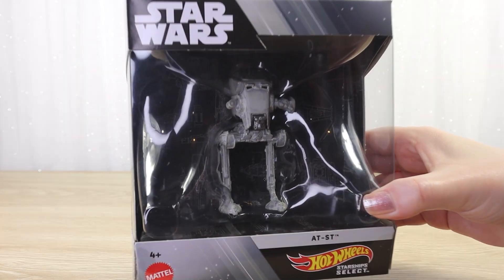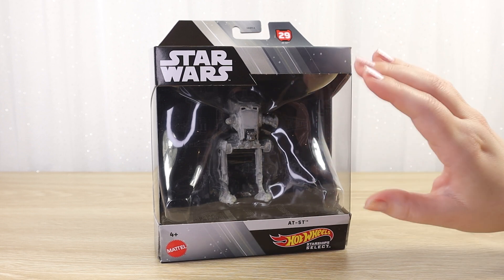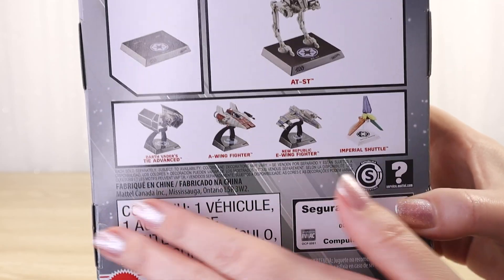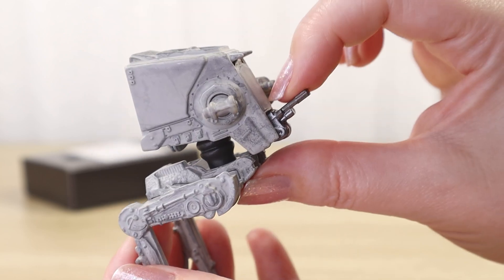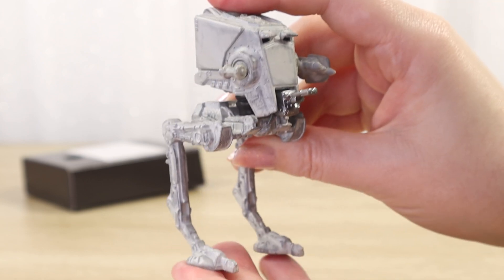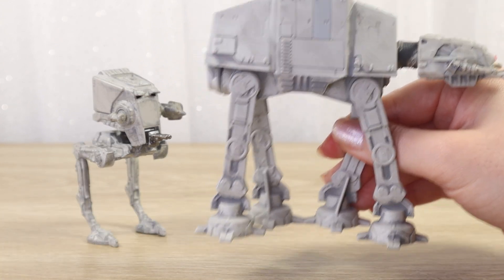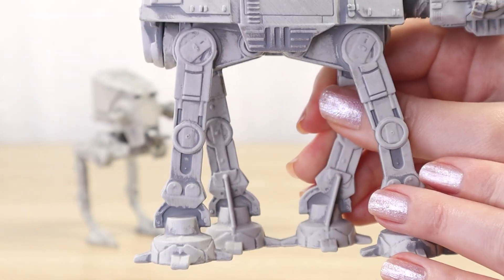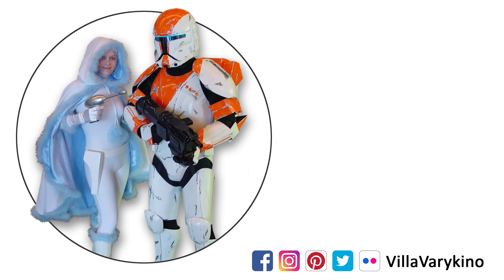Hot Wheels Starships Select AT-ST - Star Wars Unboxing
Today we open up the AT-ST from Mattel's Hot Wheels 'Starships Select' line of die-cast vehicles, to check out this classic Return of the Jedi ground assault vehicle.

Canon camera (m50 MkII)
Rode microphone (GO Omnidirectional Lavalier)